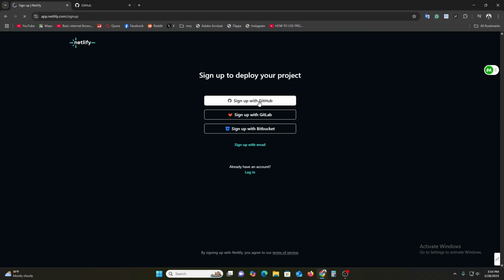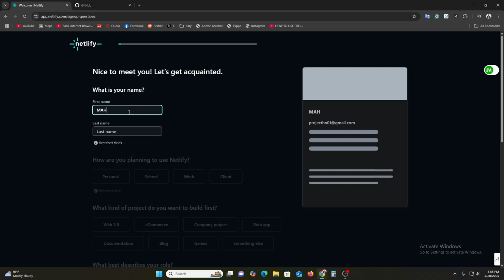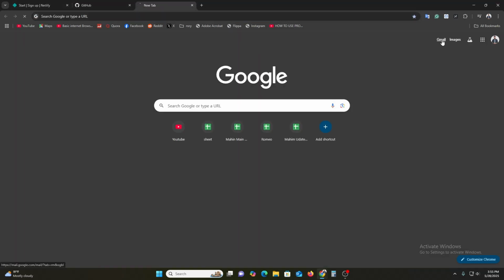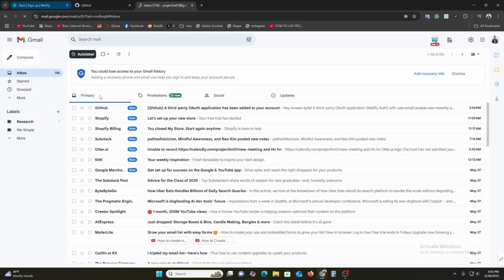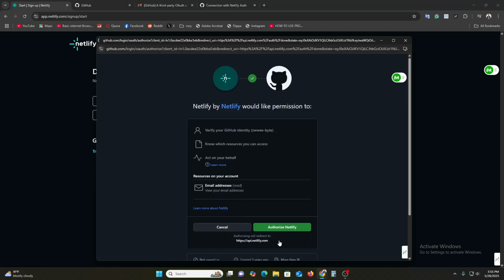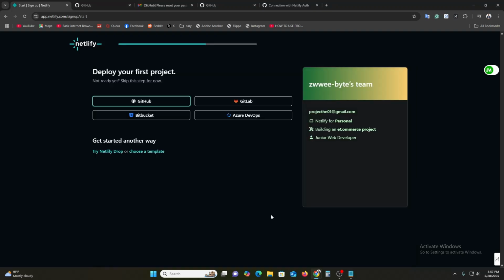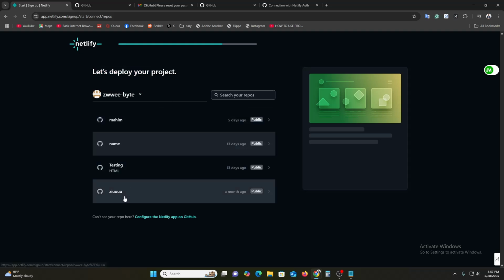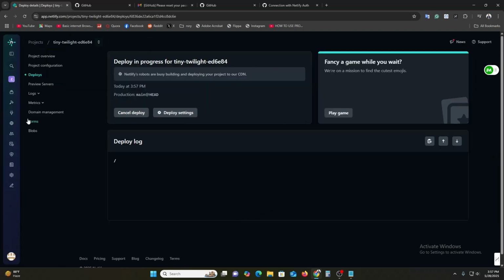How To Deploy Github Project On Netlify For Beginners - (2025)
In this video, How To Deploy Github Project On Netlify For Beginners, you'll learn step-by-step how to connect your GitHub repository to Netlify and deploy your website with ease. Whether you're building a personal portfolio, static website, or frontend project, this beginner-friendly Netlify deployment guide covers everything you need—from creating a GitHub repo to live hosting using Netlify’s CI/CD features.